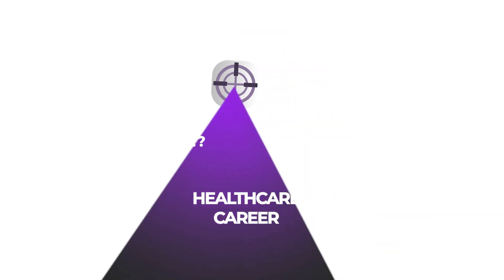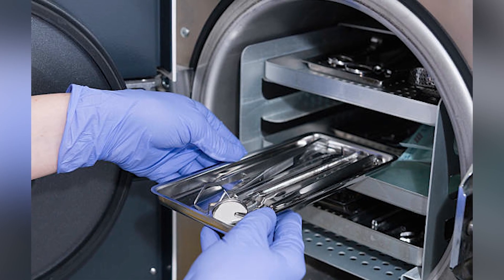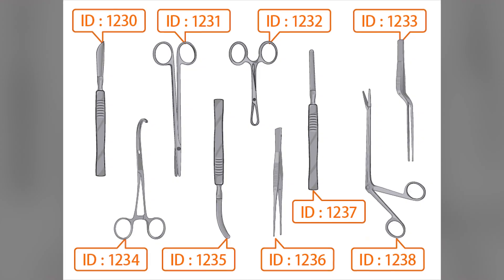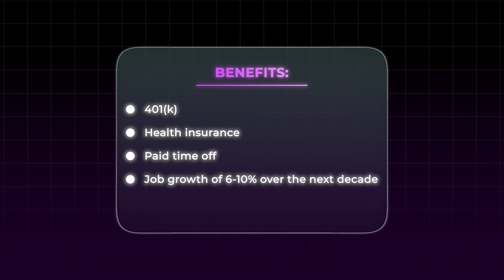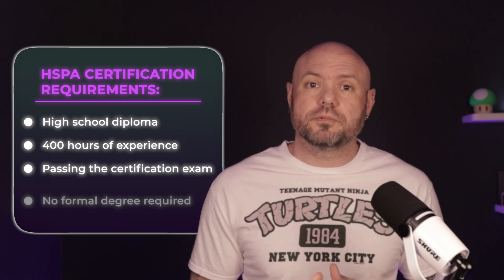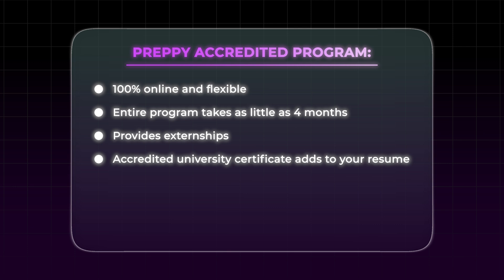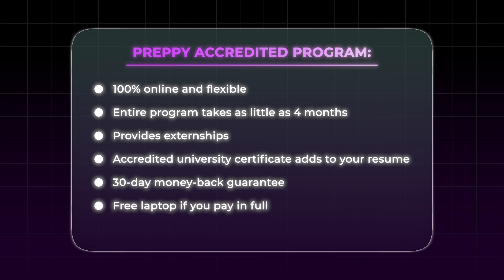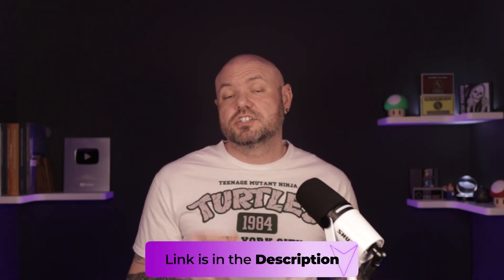What do Sterile Processing Technicians do?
Ready to crush and pass the CRCST on your first try? Checkout the Sterile Processing 101 Certification Prep course with expertly guided Video Lessons, Study Cheat Sheets, 500+ Certification Practice Questions and a VIP Community Forum all through an online and flexible platform. Take away the stress of Certification Prep! - TheSterileGuy.com/101

Visit The Sterile Guy website for Free CRCST Certification Practice Exams & Flash Cards as well as many other resources to study for the CBSPD, CIS, CHL, and CER certification exams!

📘 HSPA Sterile Processing Technical Manual 9th Edition

Heard about Sterile Processing or about Sterile Processing Technicians? Curious to better understand their duties and job? In this video I break down the job and duties of Sterile Processing Technicians helping you to better understand what a day in the life of a Sterile Processing Technician looks like and what they are responsible for.